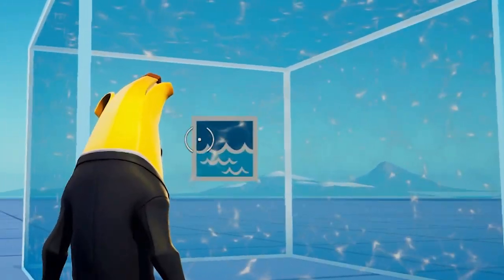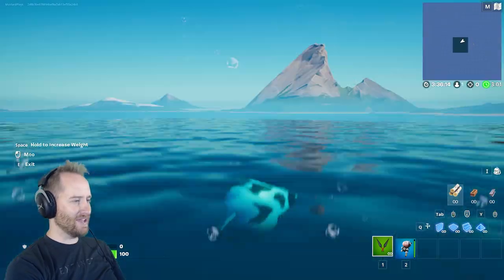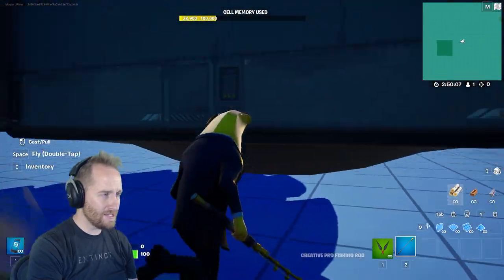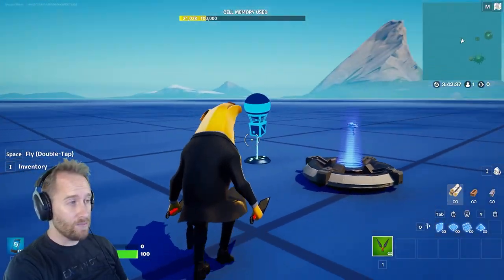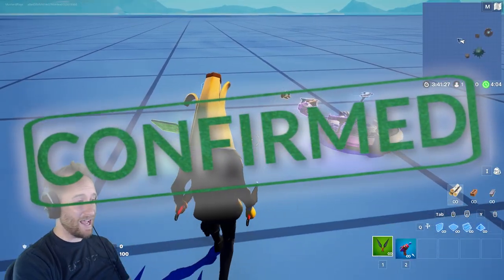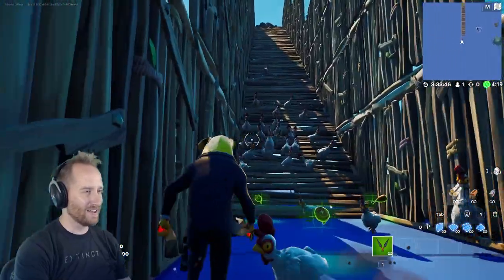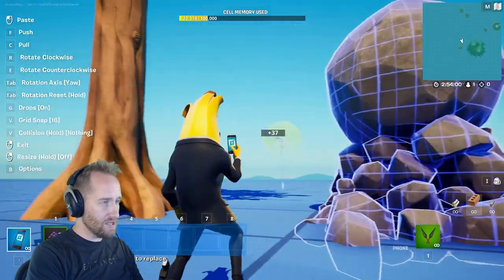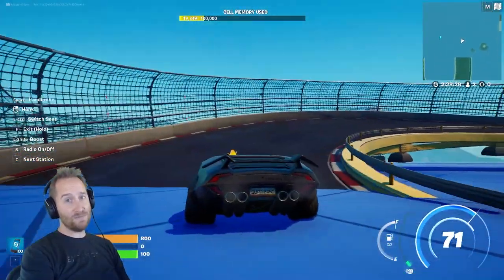I Busted 21 Season 3 Fortnite Creative Myths!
I Busted 21 Season 3 Fortnite Creative Myths...some of these were CRAZY!